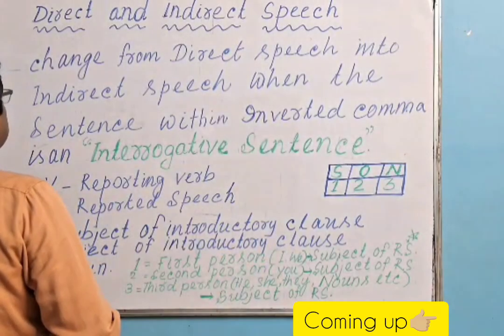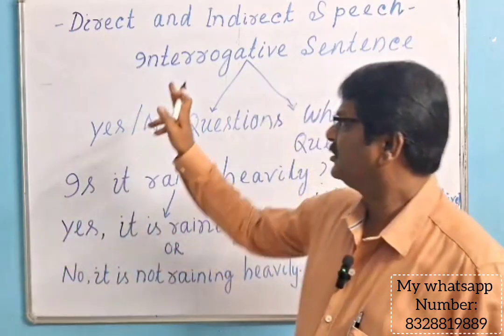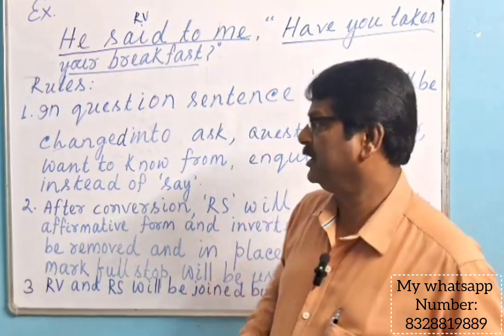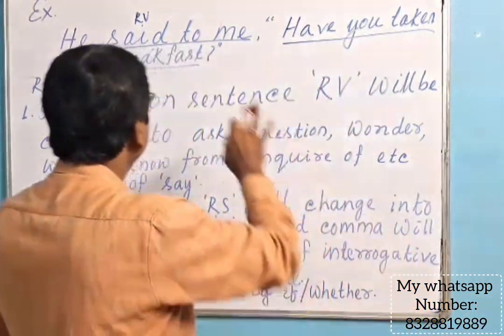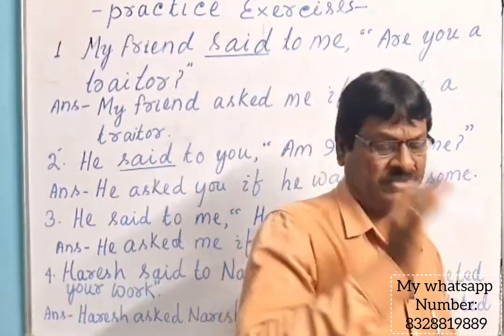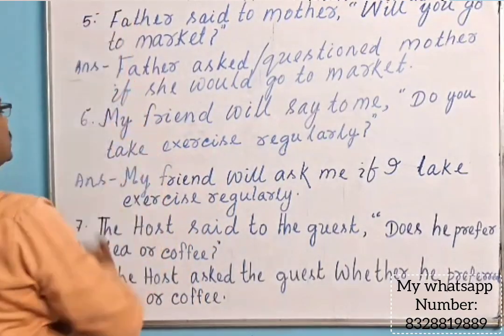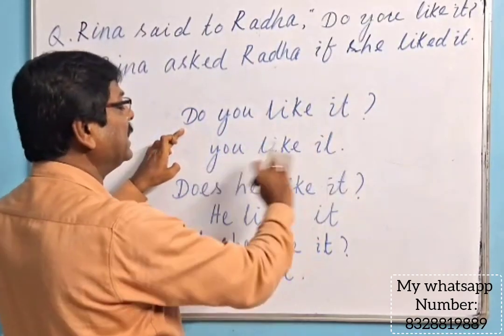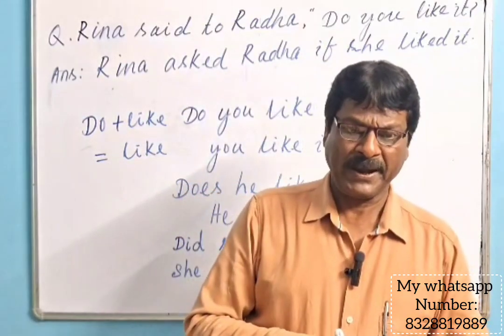Direct And Indirect Speech | Narration Change | Direct And Indirect Speech With Rules Tricks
Direct And Indirect Speech | Narration Change | Direct And Indirect Speech With Rules Tricks And Examples | Direct And Indirect Speech In English | Direct And Indirect Speech In English Grammar | How To Change From Direct Speech Into Indirect Speech-When The Sentence Within Quotation Mark, An Interrogative Sentence | Direct And Indirect Speech  By Kamala Sir

@ KAMALA Sir's English Classes
Bhadrak, Odisha, India

# directandindirectspeech @ narrationchange @ directandindirectspeechwithrulestricksandexamples # directandindirectspeechinenglish # directandindirectspeechinenglishgrammar # howtochangefromdirectspeechintoindirectspeechwhenthesentencewithinquotationmark ,aninterrogativesentence # directandindirectspeechbykamalasir.